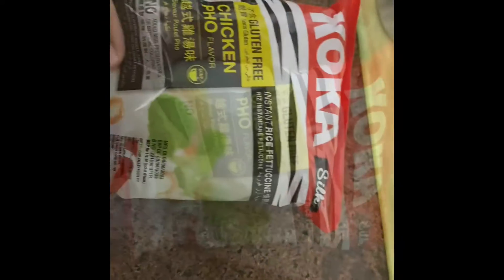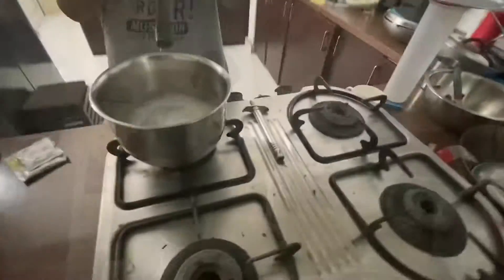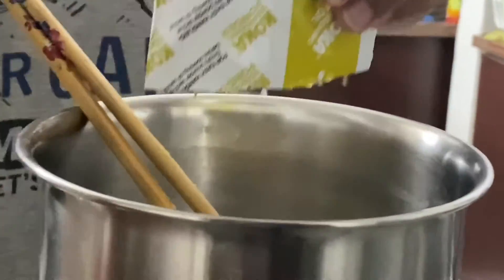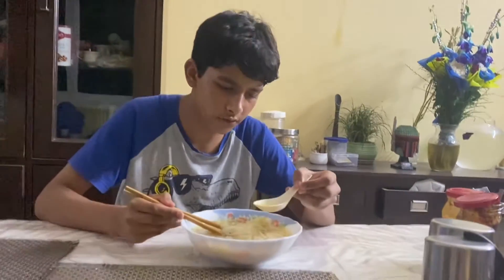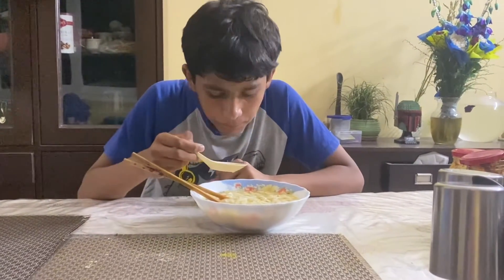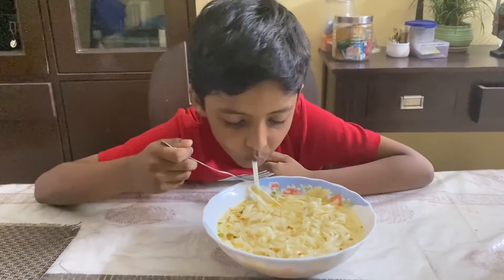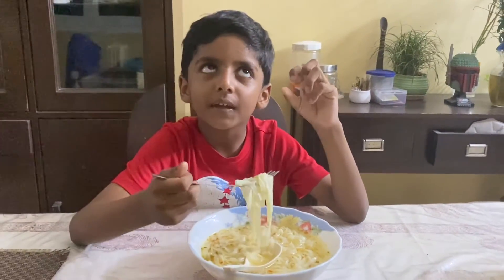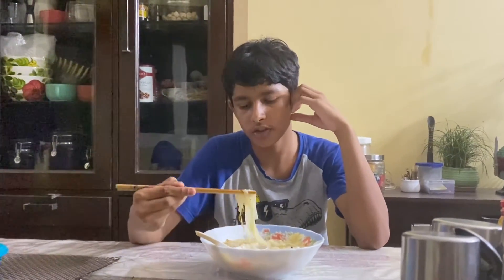Instant pho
Today we tried instant Vietnamese pho . But it was the instant version. We cooked it and tasted it . It was pretty good. And also this was the first video Prahaan edited.